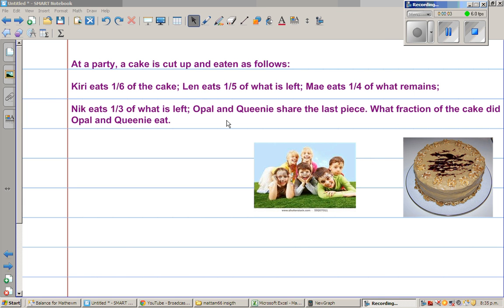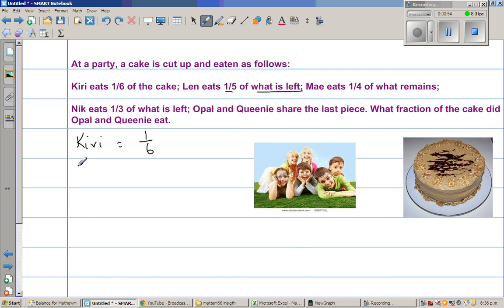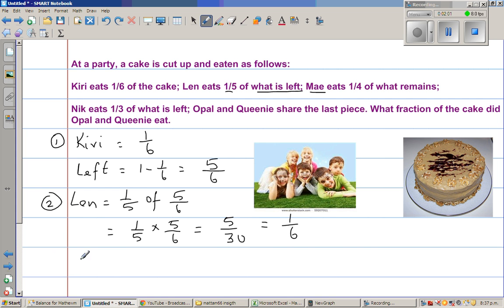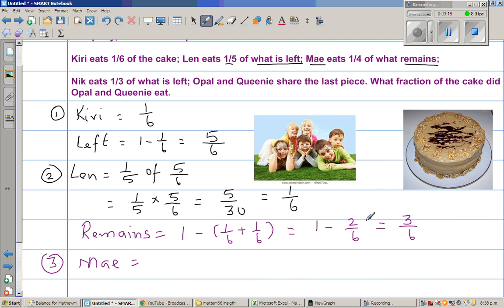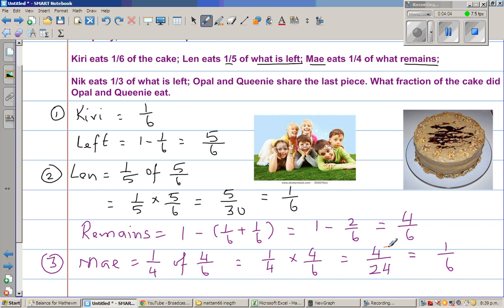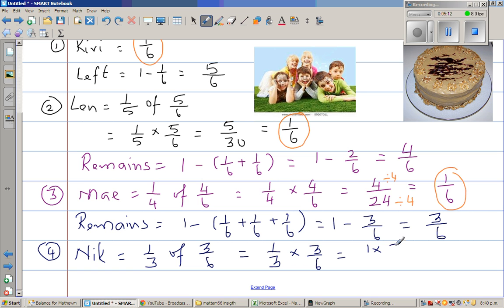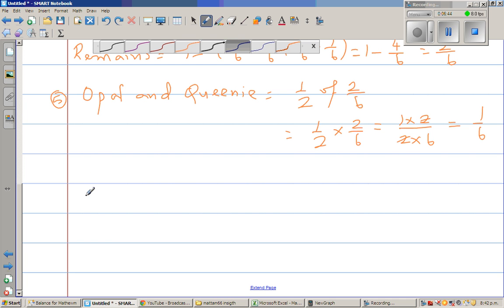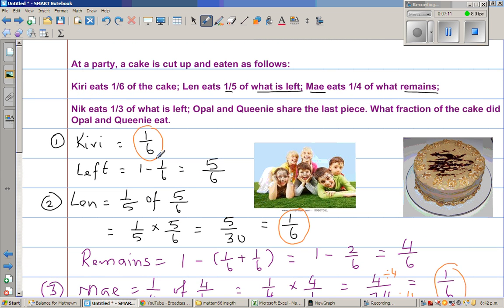Sharing a cake in a party - Problem involving fractions